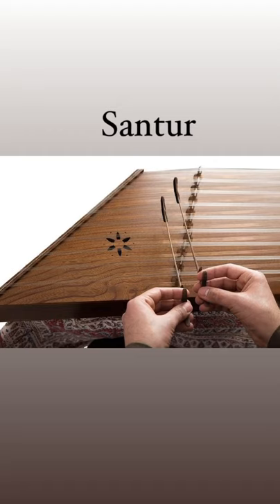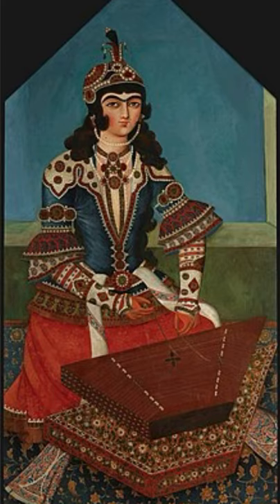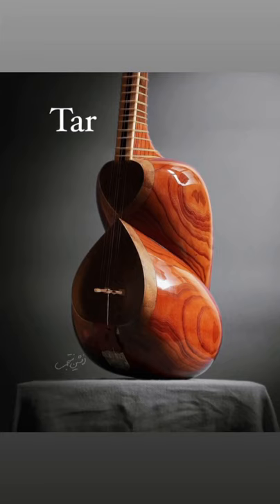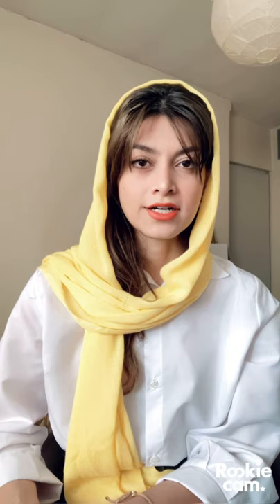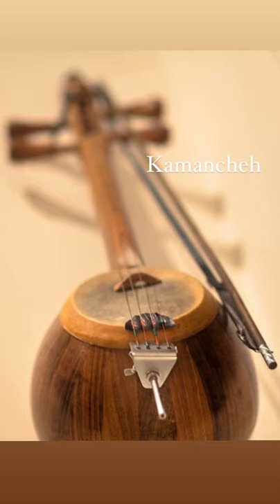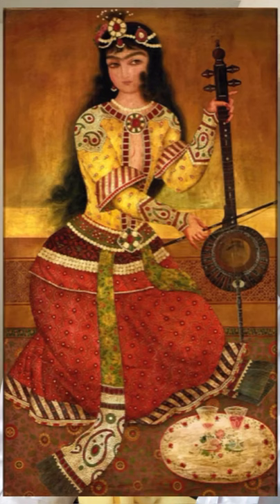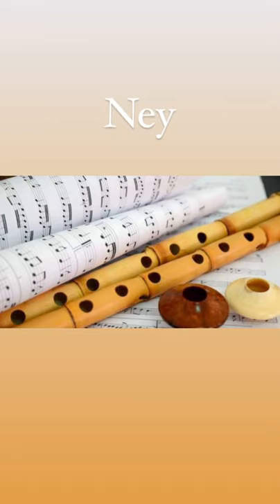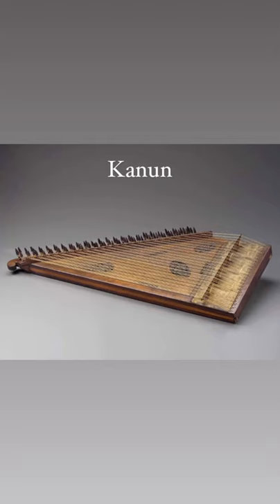Persian classical music instruments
Iranian traditional music instruments